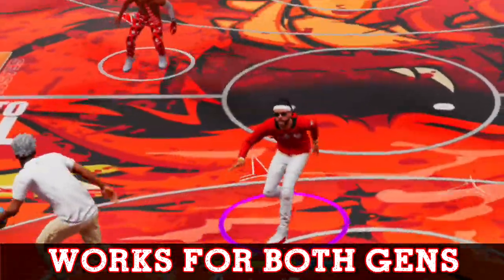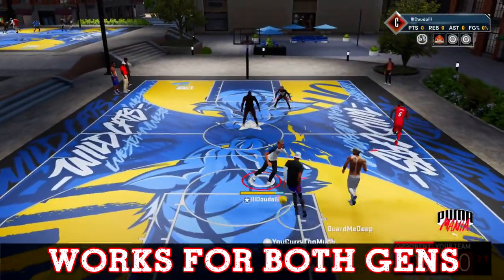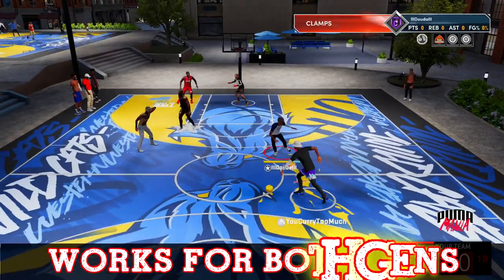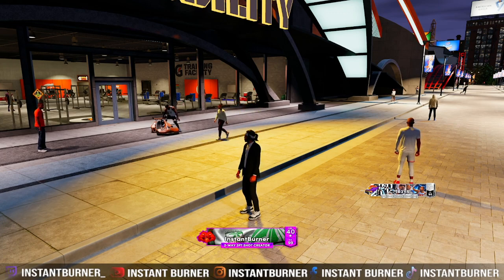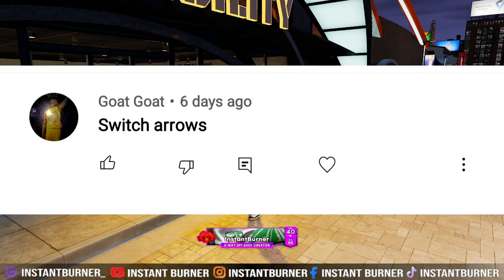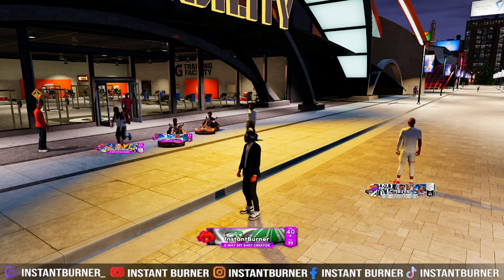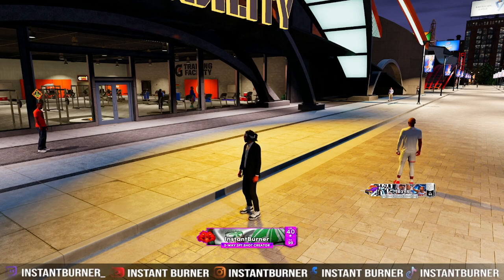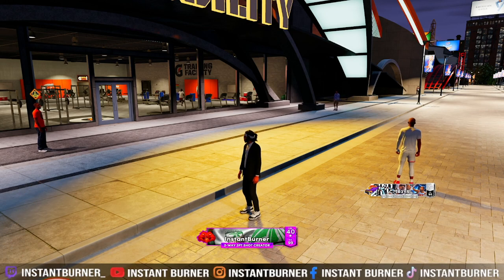How To Switch "Who To Guard" Arrows Fast NBA 2k22! Defensive Tips 2k22 Current & Next Gen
99 OVERALL IN 10 MINUTES NBA 2K21 GLITCH! FASTEST WAY TO GET 99 OVERALL IN NBA2K21

HOW TO GET 3+ PLAYMAKING BADGES a GAME FAST 2k21! Fastest way to get PLAYMAKING BADGES 2k21

BEST ALL AROUND Point Guard BUILD 2k21 to get contact dunks, shoot & Speedboost! BEST BUILD 2K21

BEST ALL AROUND Guard BUILD in 2k21 to get contact dunks, 90+ 3pointer & Speedboost! BEST BUILD 2K21

PSN: InstantBurner

Gamertag: Burnernomics